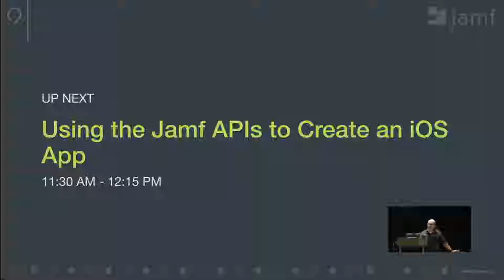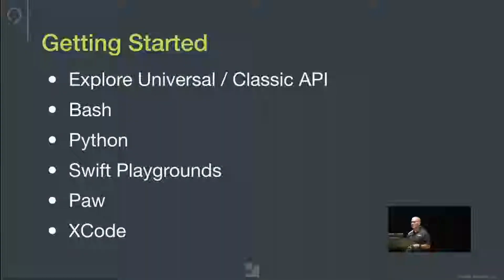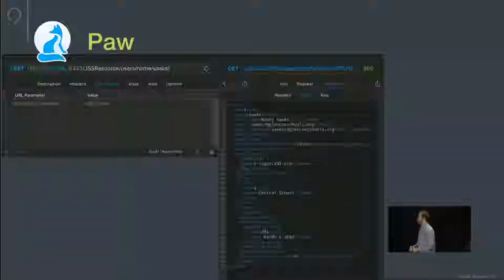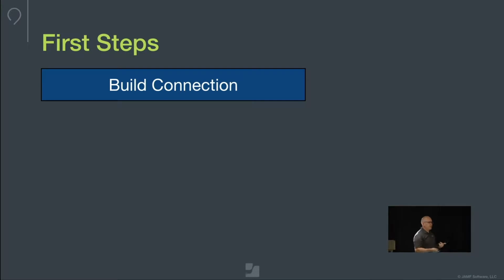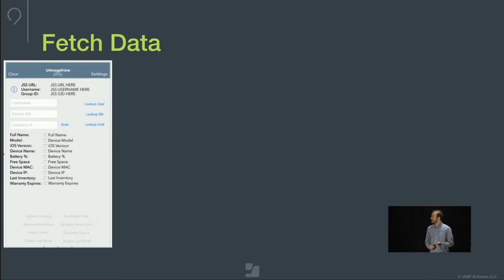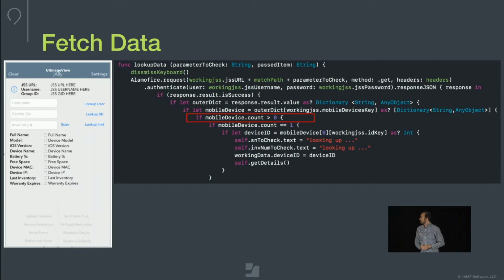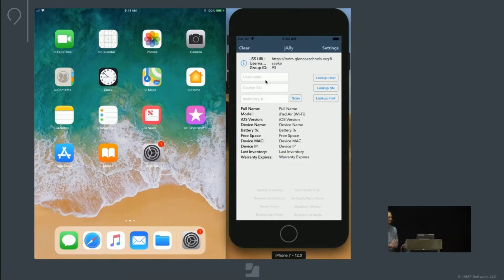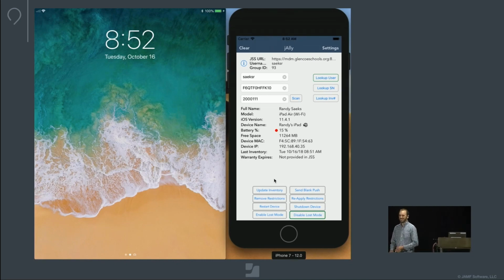Using the Jamf APIs to Create an iOS App | JNUC 2018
The Jamf Classic and Jamf Pro APIs provide powerful ways to access commands programmatically. In this session we will hear how each API was used along with Swift to allow educators and front-line support professionals to easily perform common actions in Jamf Pro and allow admins to quickly select a purchased VPP app and assign it using class rosters and device groups. By blending the API along with Swift, tools can be built to create apps and workflows allowing you to delegate responsibility and give more users the ability to help students in the classroom. We will see sample code and step using the new Swift 4 JSON handling by using Xcode’s playground feature to watch how code retrieves relevant data and writes back the changes to the server making it easier than ever to use both Jamf APIs.